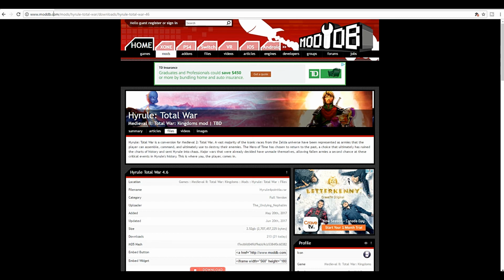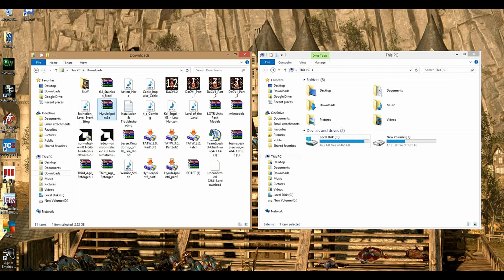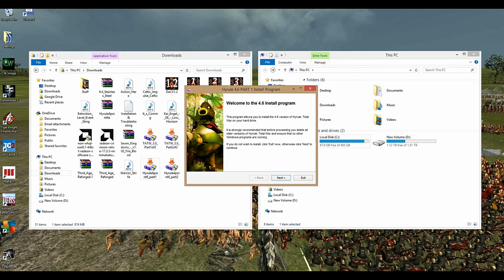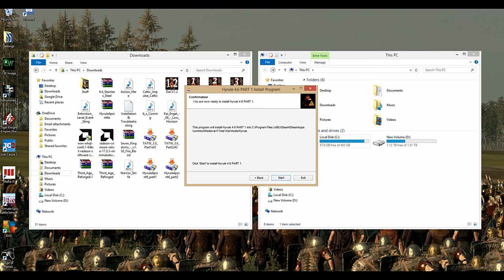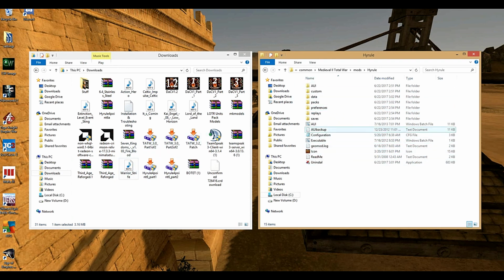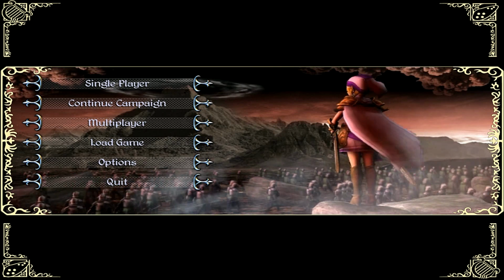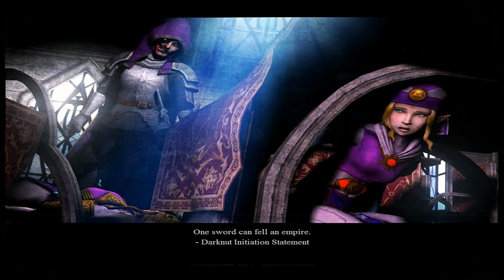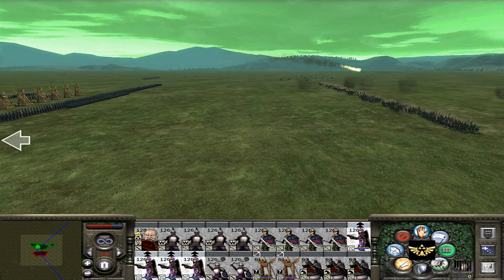HOW TO INSTALL HYRULE TOTAL WAR 4.6 (MOD FOR MEDIEVAL II)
Hello guys and girls! In today's how to video, I show you how to install the Hyrule Total War Mod for Medieval II Total War! There is still much to be done, but if you experience any issues with the game, please be patient. The modder is up to his ears in crash reports, bugs, and errors, and is working diligently to resolve.

He has made this mod on his own time. Hope you all enjoy his work!